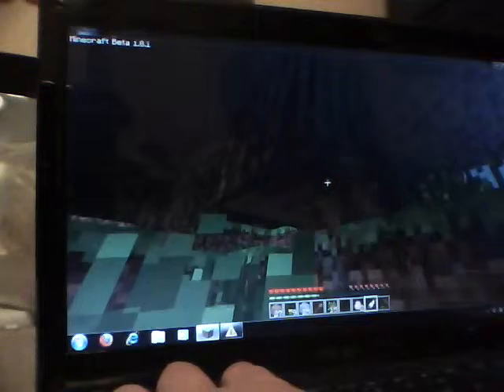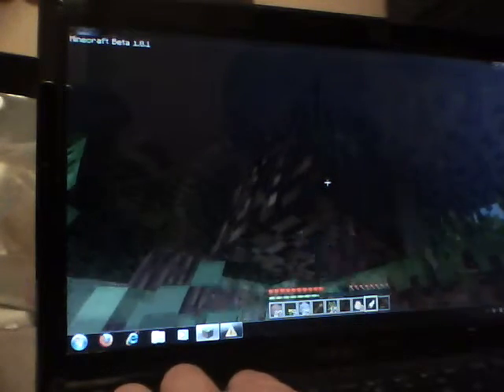Joel Fails at Minecraft EP01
Starting a new LP. Again, I'll try to improve my commentary and get a better way of recording.